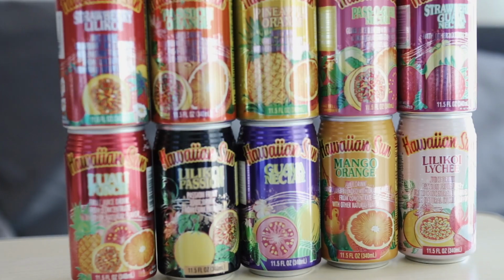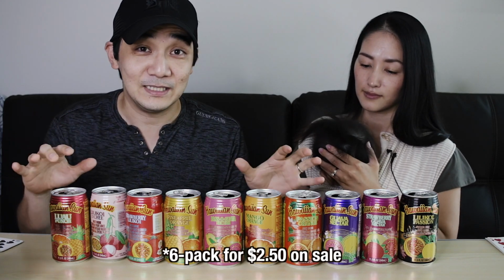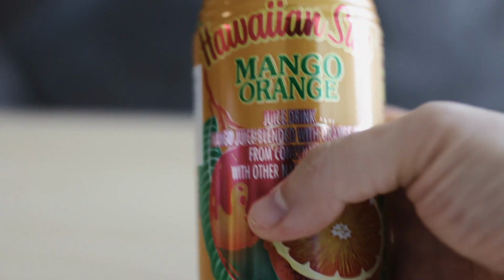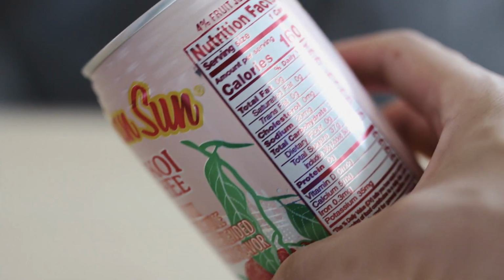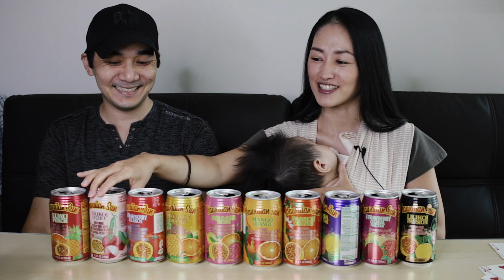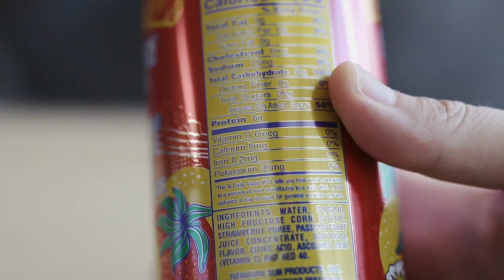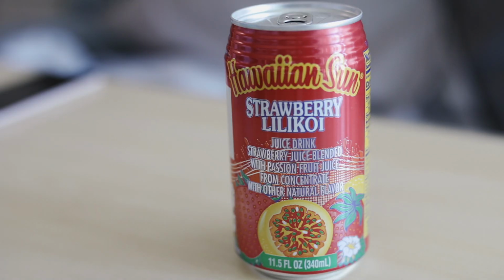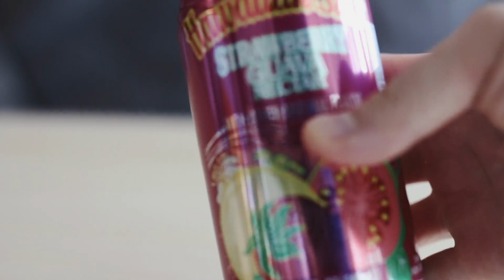We Rank Every Hawaiian Sun Juice Flavor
Hawaiian Sun drinks are a local favorite.  With flavors like Passion Orange, Strawberry Guava, and Pineapple Orange, kids and adults love the tropical juice flavors in a can.  Hawaiian Sun is sold at most supermarkets and convenient stores.  On sale, you can get a 6-pack for around $2.50.

In this video, we rank the top Hawaiian Sun Juice Flavors from worst to best.  We only included the juice flavors and not the iced tea flavors, since I'm not a big fan of iced tea.  I would be interested to hear what other people would rank these juices, especially after buying all of them and trying them at the same time to compare.  If you do, please let me know how you'd rank them.  Mahalo!

Update: Hawaiian Sun offered to replace the Mango Orange juice we purchased with a better tasting batch.

Note:  Hawaiian Sun did not sponsor this video and I purchased all of the juice on my own.